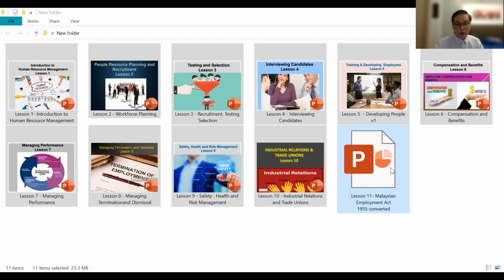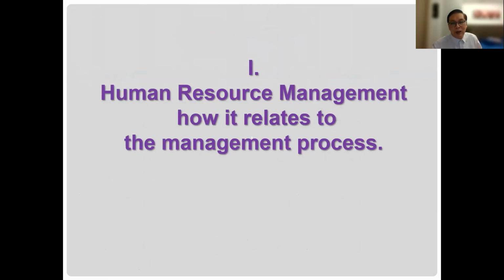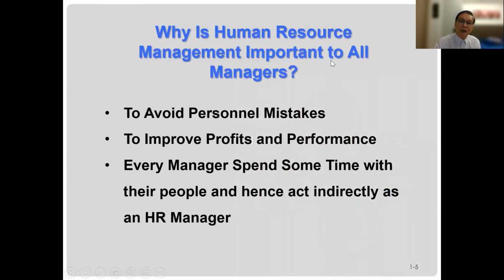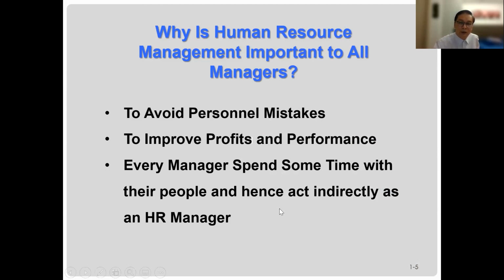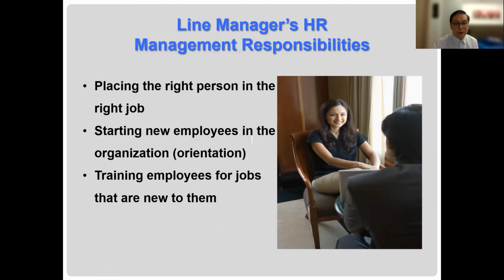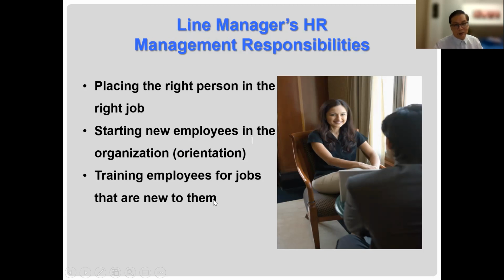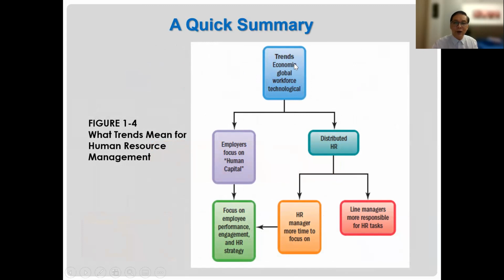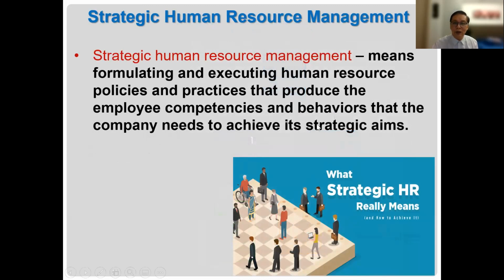Introduction to Human Resource Management - Lesson 1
Overview of what HRM is about and the trend influencing the role of HR Managers